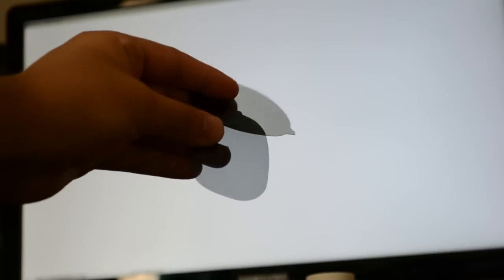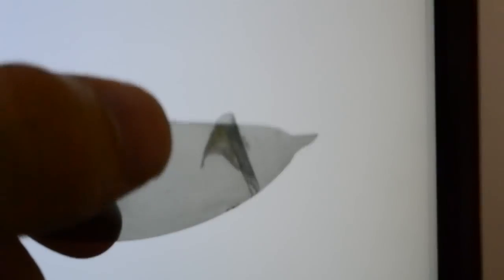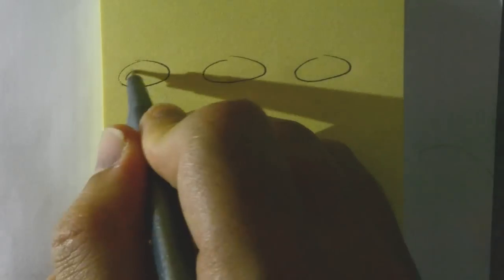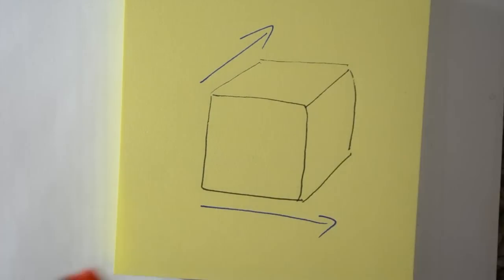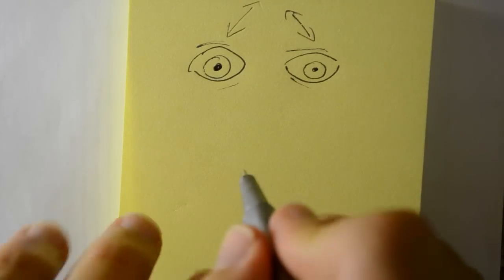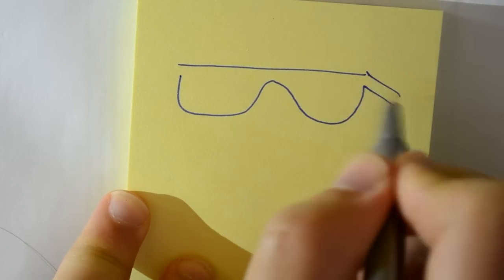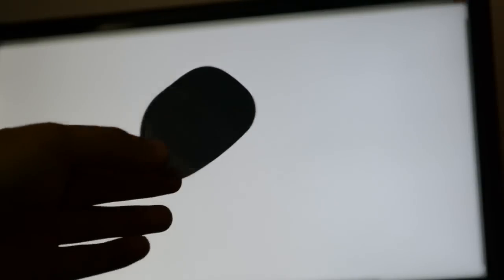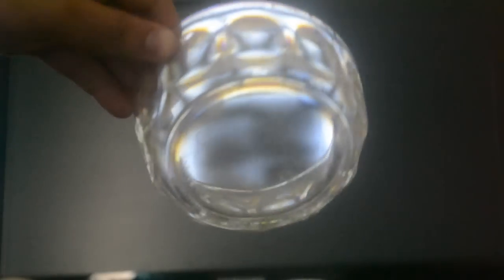How do 3D glasses and Polarisation Work?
3D glasses can do more than just make films jump out at you. Find out some of the other tricks you can use them for, and the science behind how they work.

3D glasses can allow some really pretty light effects due to polarisation and the filters they are made from. And everything in the video you can do at home yourself for next to no cost, just find someone who has a spare pair of 3D glasses lying around.

This is a bonus video this week because well, geek week! Plus I finished it today and I didn't want to have to wait a week to upload it.

EDIT: Youtube cut off the last second or so of the video. Turn on annotations to read the last little bit